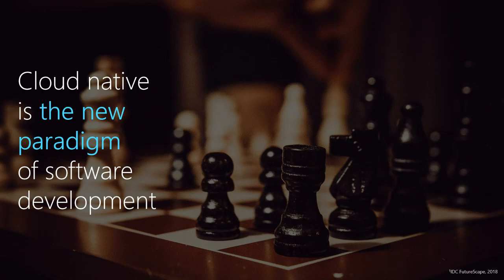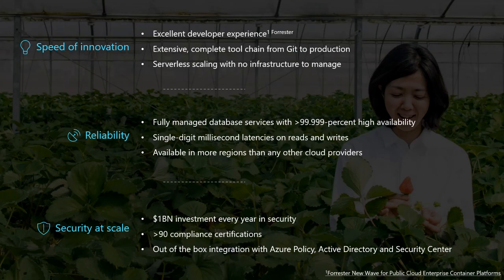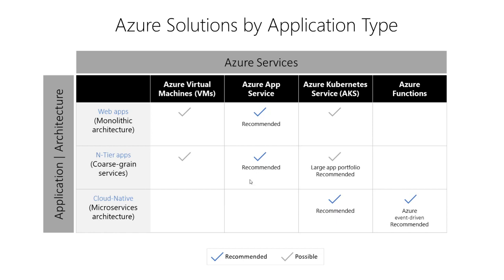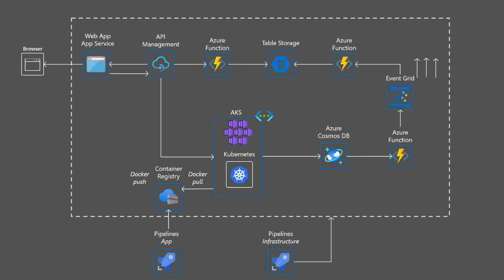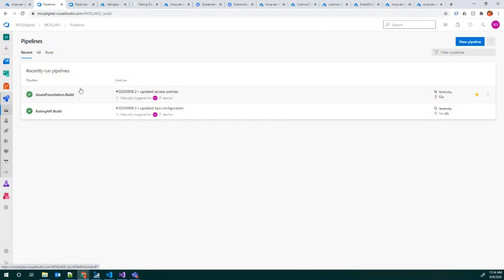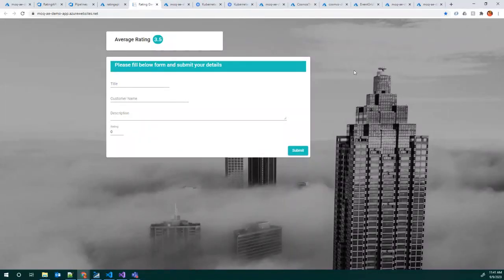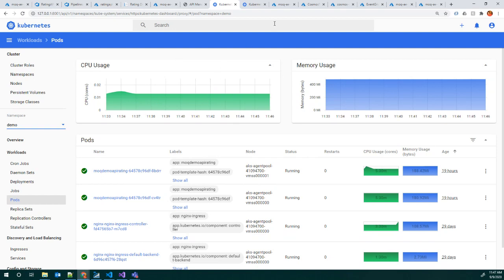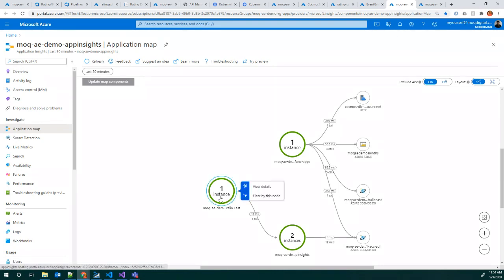MOQdigital Cloud Modernisation Webinar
Applications have undergone a revolution from enabling functions to the sharp end of transformation, driving business velocity. When choosing to modernise an existing solution or to build new solutions, considering a Cloud Native solution is paramount.

You may have heard that Serverless and Managed Containers enable modern solutions and architecture. This session will outline what these concepts are and why they provides tangible business benefits as well as detailed technical review of how the Azure technology can deliver.

 Join MOQdigital's Piers Matthews & Team for the live webinar discussion on the business benefits and technical demos of how you can use Azure Cloud native to modernise your existing estate or to build new.